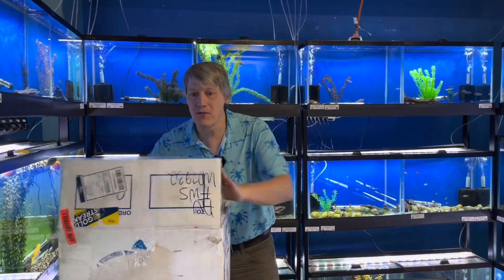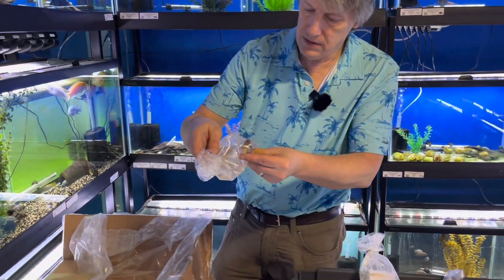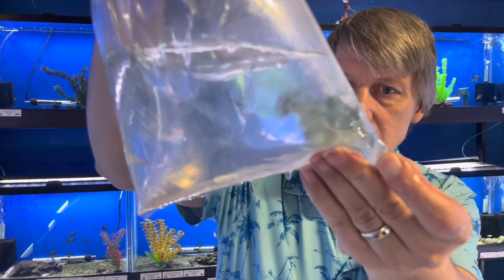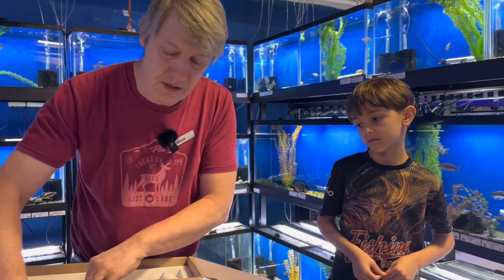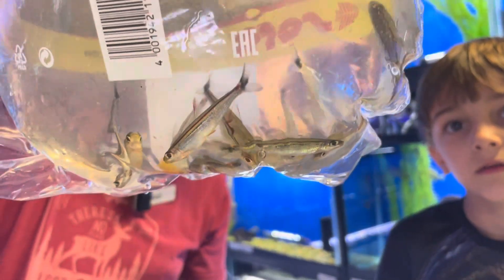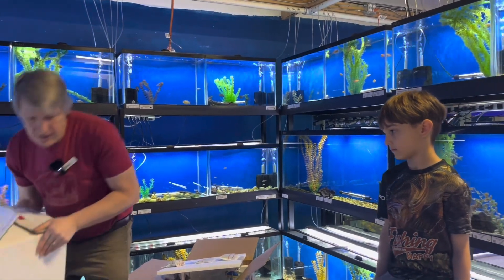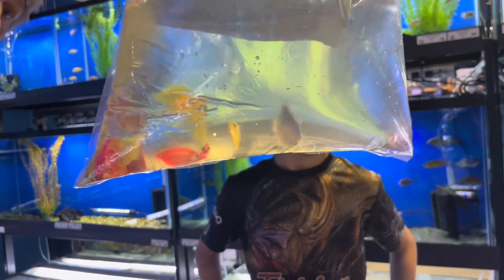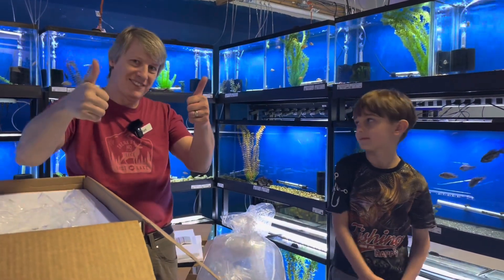Big River New Arrivals 2-26-24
Hello and welcome to The Big River New Arrival Video for February 26th.  Long video this week.  Restock for fish reptile and saltwater and a special guess host, hope you enjoy!